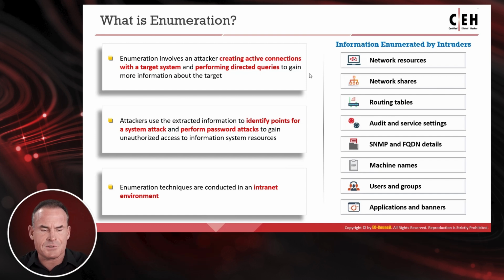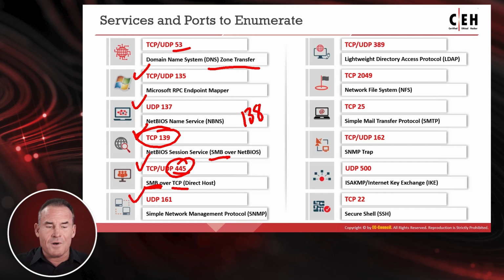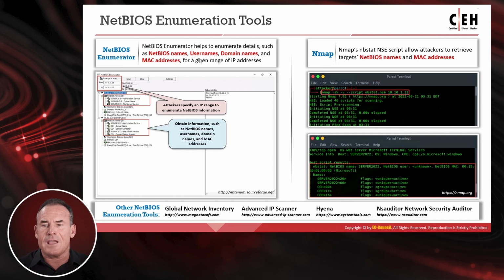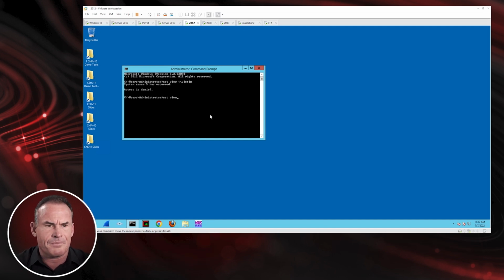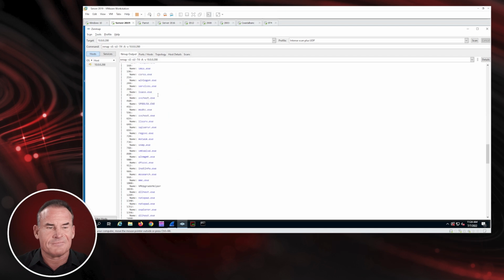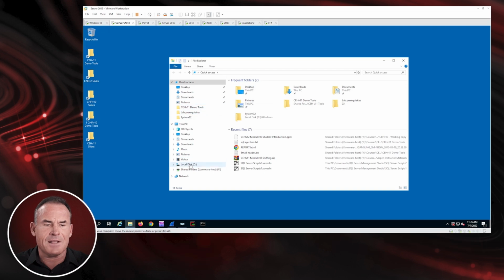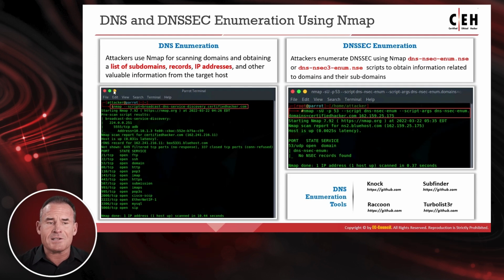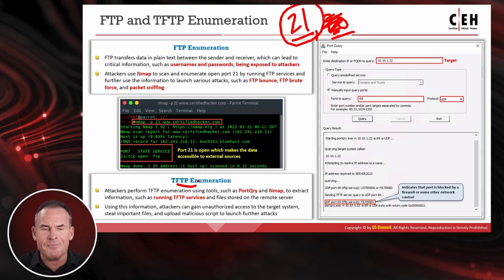04 Module04 Enumeration - تعلم هكر الأخلاقي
تعلم هكر الأخلاقي خطوة بخطوة مع BAZ